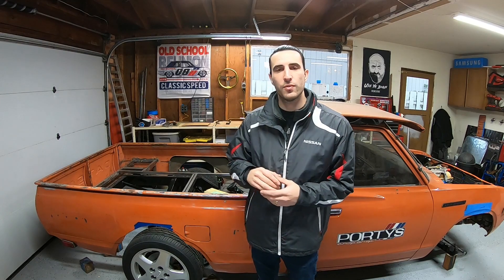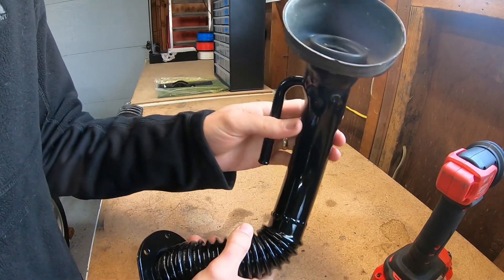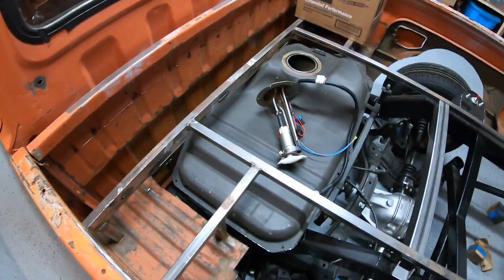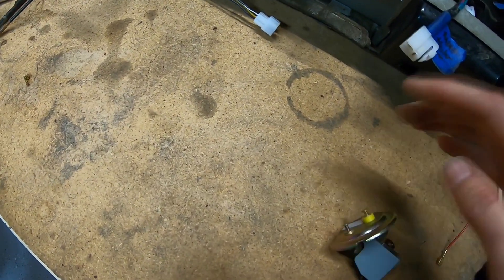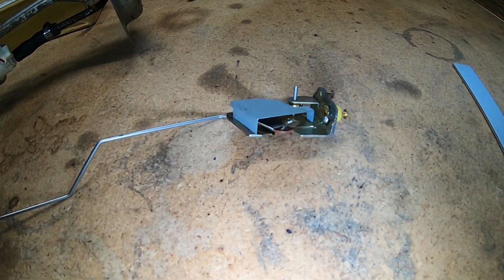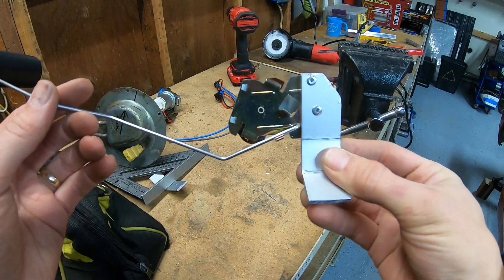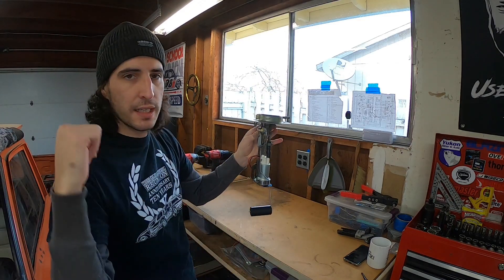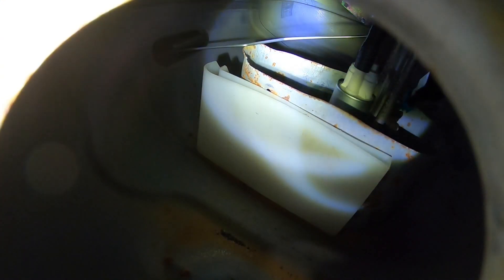Make your Fuel gauge work again!! - Datsun 620 Fuel injection gas tank w/ retrofitted sending unit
Use these techniques to test a fuel sending unit both on it's own and wired into your dash before you even install it. In my particular case I am using the Datsun 620 dash so I went with the Datsun 620 fuel sending unit, but this type of test could work with any combination as long as you consult you factory service manual.